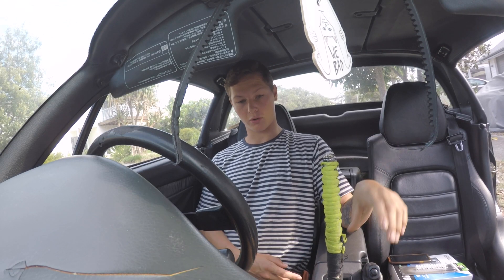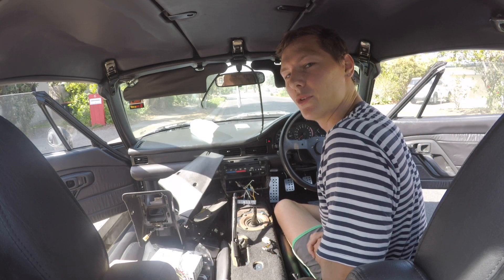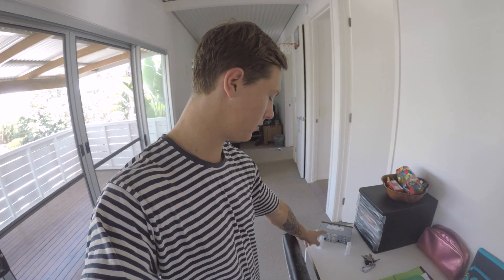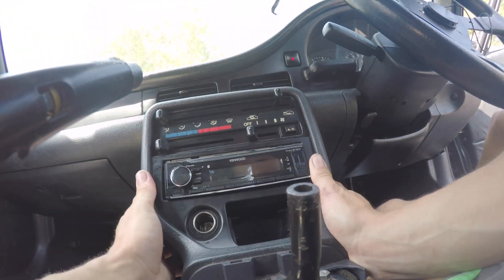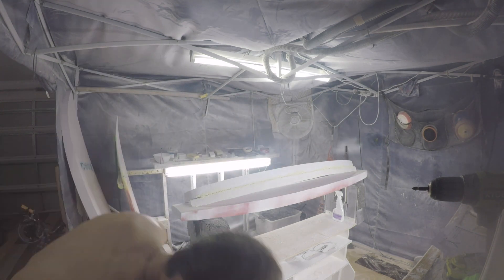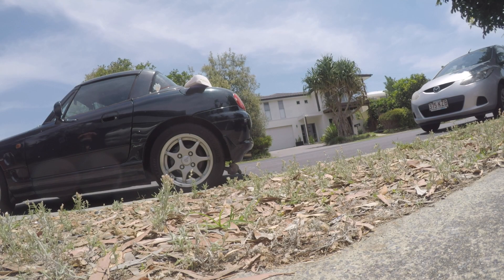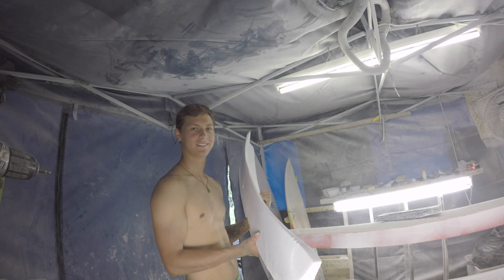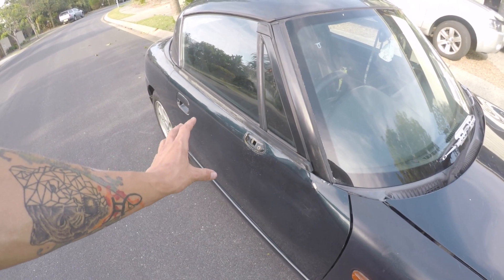Drone footage, head unit install and duck tail shaping part 3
thank you for watching the video :) if you enjoyed subscribe for more and like the video! if you didn't please tell me how i can improve because i'm loving making videos and am striving to get better!